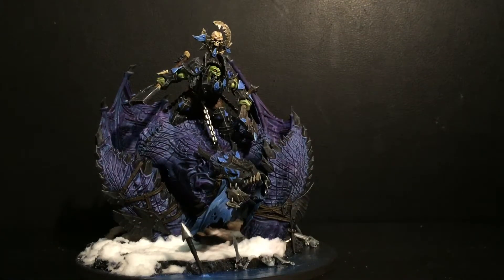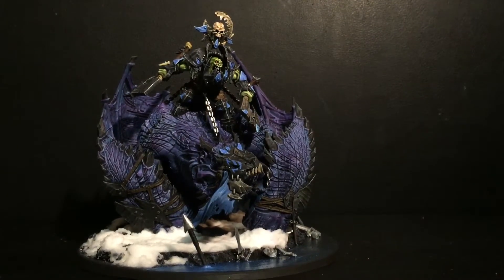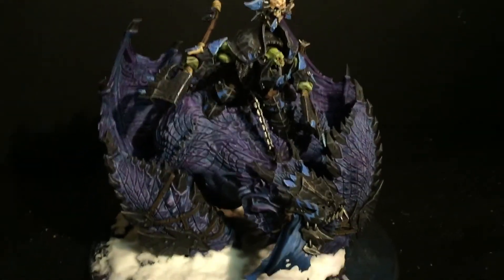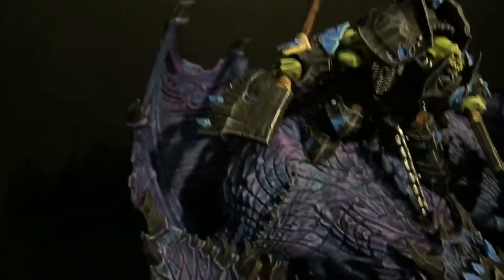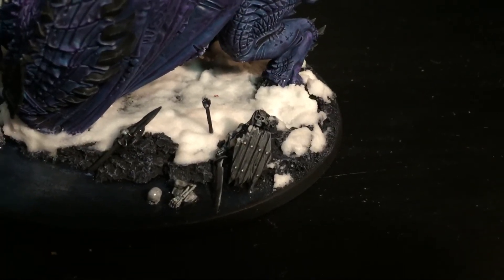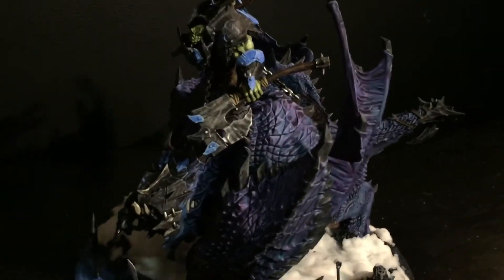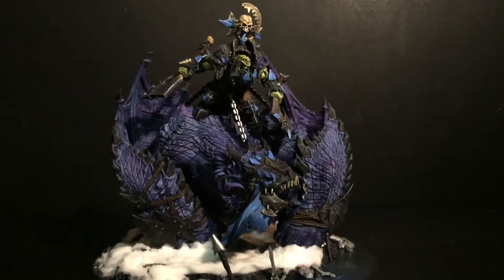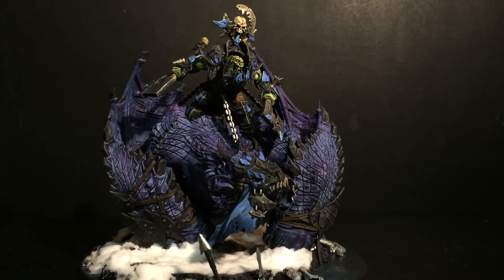ORRUK MAW KRUSHA SHOWCASE from golden chalice painting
Miniature showcase video from golden chalice painting